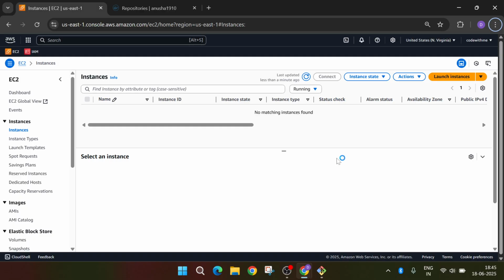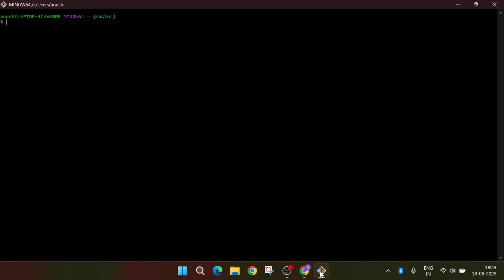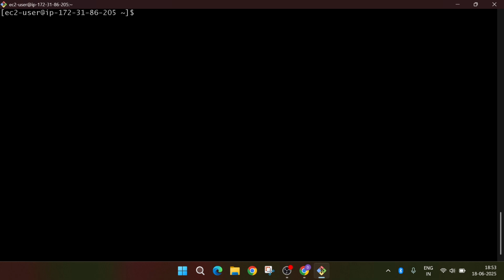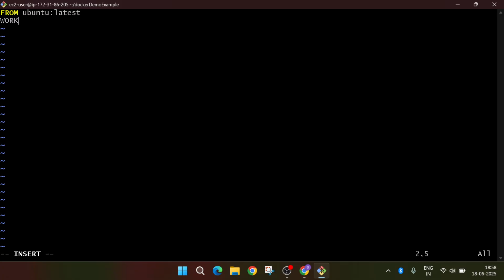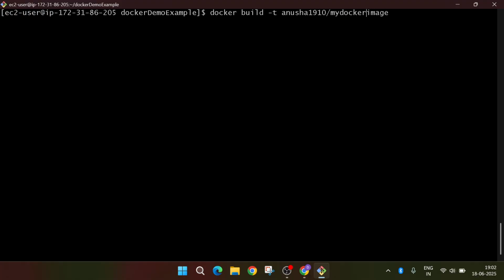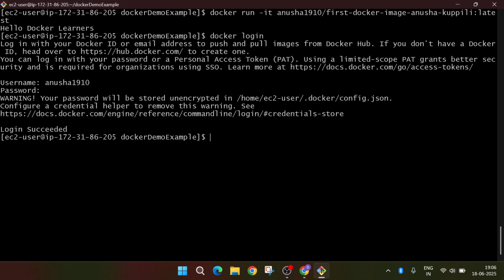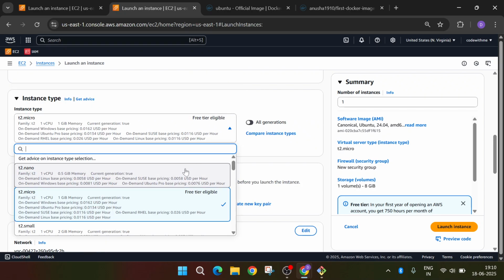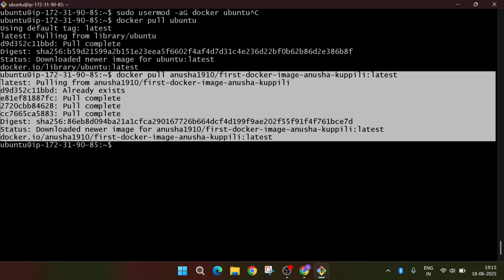The #1 Docker Hub SECRET Nobody Tells You About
Docker Hub Mastery: Push Your Image Like a Pro (Step-by-Step)
Want to learn Docker from scratch with real hands-on practice? In this step-by-step tutorial, you'll install Docker on an AWS EC2 instance, create a simple Python app, build a Docker image using the Ubuntu base image, and push it to Docker Hub.

🚀 What You'll Learn:

How to install Docker on Amazon EC2 (Amazon Linux)

Fixing Docker permission errors

Writing a Dockerfile using Ubuntu

Building and running your own Docker image

Pushing Docker images to Docker Hub

If you’re new to Docker or cloud deployments, this is the perfect starting point.